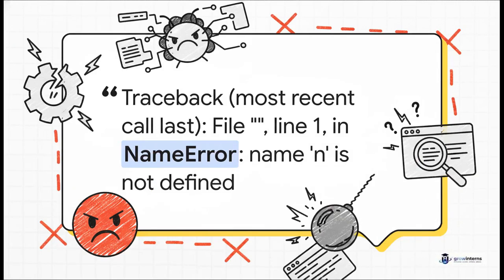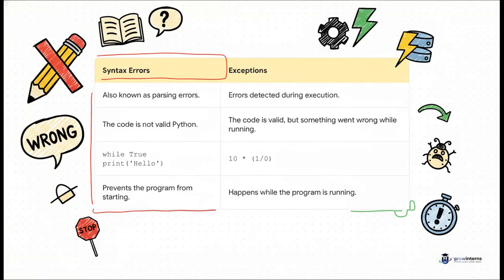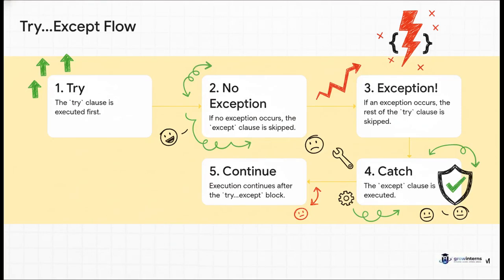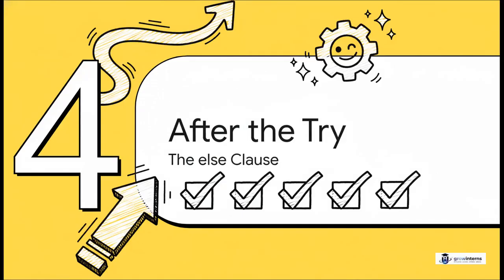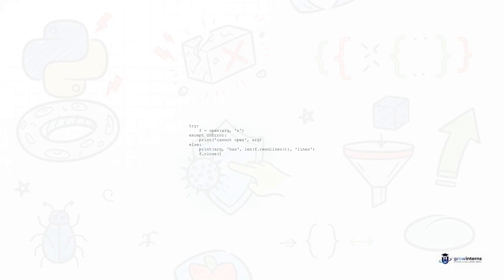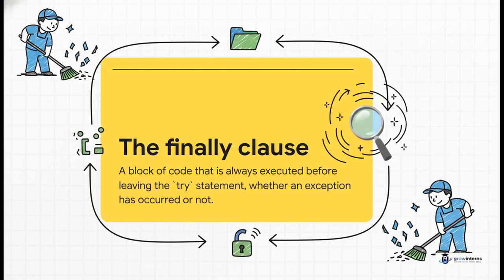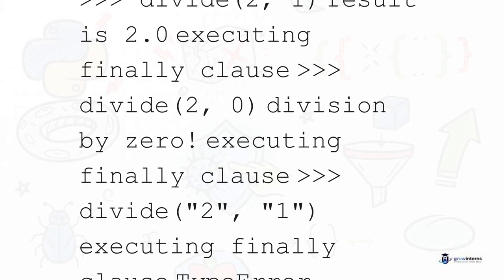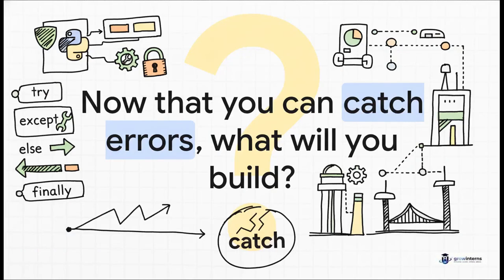Python Functions for Beginners: Write Reusable Code (Day 20)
Work smarter, not harder! Learn how to wrap your logic into reusable blocks called Functions to save time and reduce bugs. 🛠️📦

About This Video:
In Day 20 of our Python Internship Series, we unlock the power of Functions. If you find yourself writing the same code over and over, you need a function! We’ll cover how to define them, how to pass information into them using arguments, and how to get results back using the return statement.

What You’ll Learn:

Defining Functions: Using the def keyword and proper indentation.

Parameters vs. Arguments: What they are and how they differ.

The return Statement: How to send data back from a function to your main program.

Scope Basics: Why variables created inside a function "disappear" outside of it.

Docstrings: How to document your functions like a professional developer.
Python internship program
Learn Python step by step
Python for beginners Hindi / English
Python project course
28 days Python course
Python practical course
Build projects in Python
python course
python full course
learn python
python for beginners
python internship
python projects
python 28 days course
learn coding
python programming
json python
cli python app

🔹 Conditions & Loops
🔹 Data Structures (List, Tuple, Dictionary)
🔹 Functions & Modules
🔹 File Handling & JSON
🔹 APIs using requests
🔹 Project Development